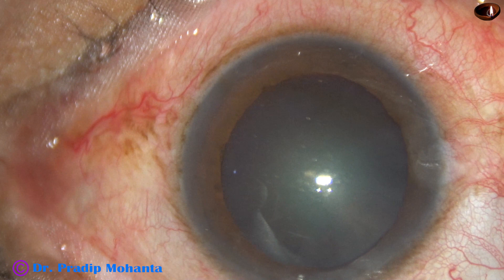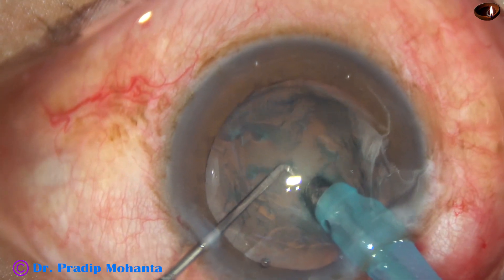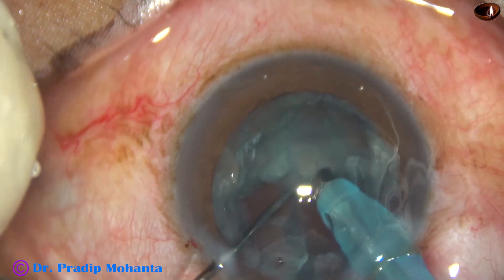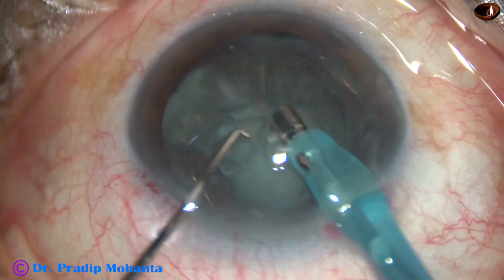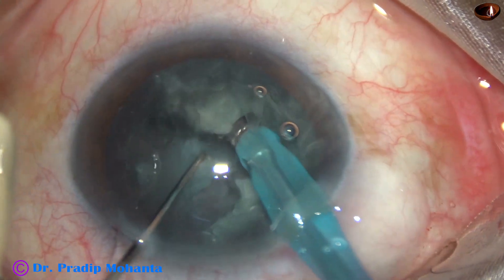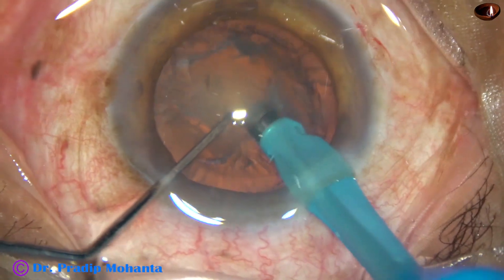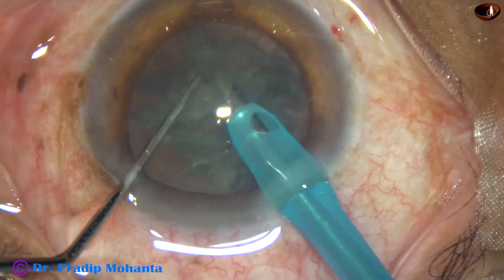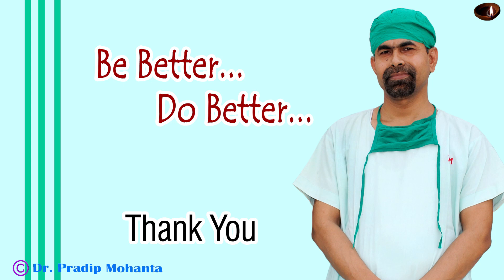MECHANICAL CHOP FOR SOFT CATARACTS : Pradip Mohanta, 20 Dec, 2019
Tips:
1. Sculpt a small pit just in front of the main incision.
2. Place the tip of the Phaconeedle at the floor of the pit and support the lens matter in front,
3. Use the chopper to slice (chop) the lens mass in front of the Phaconeedle which remains in irrigation mode and no vacuum is used.